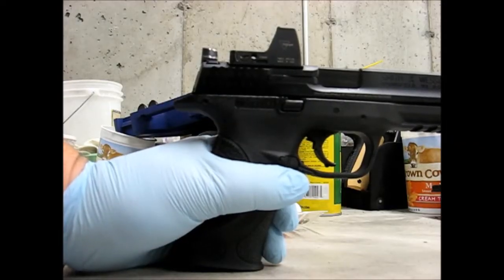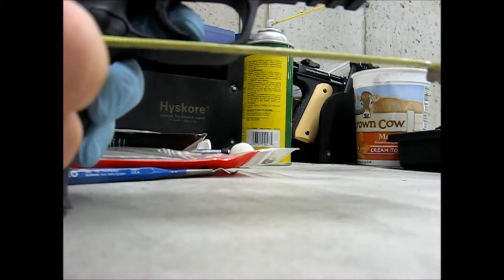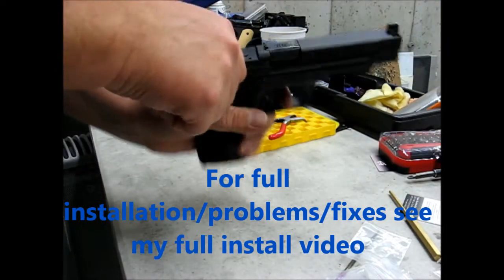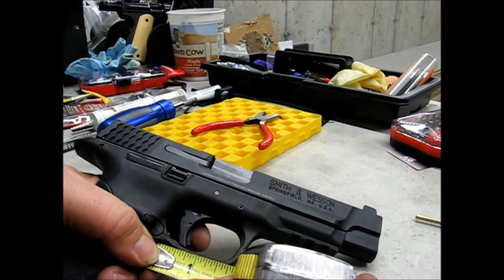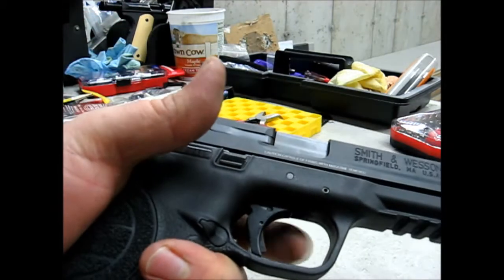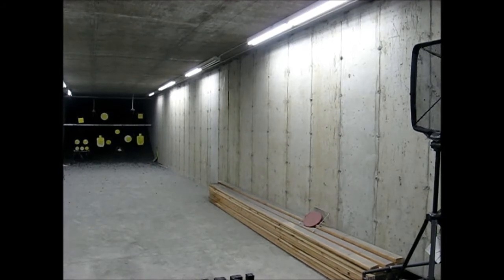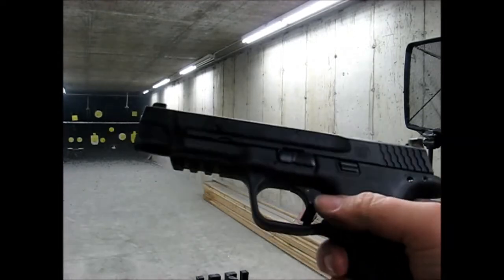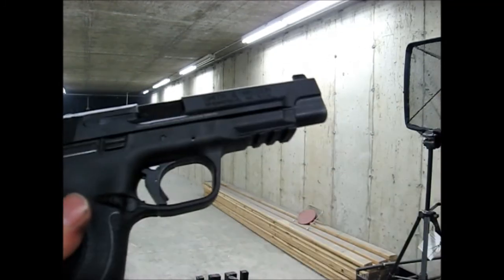M&P CORE Apex FSS trigger before and after comparison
trigger pre-travel, total travel, and pull weight before and after Apex FSS installation. Includes shooting evaluation.